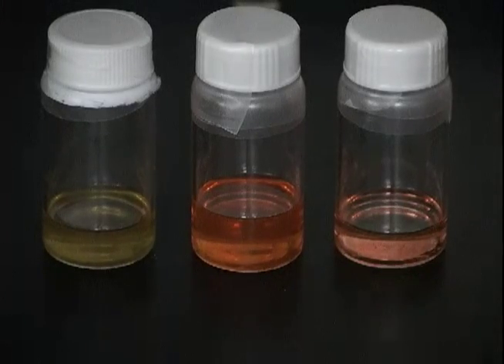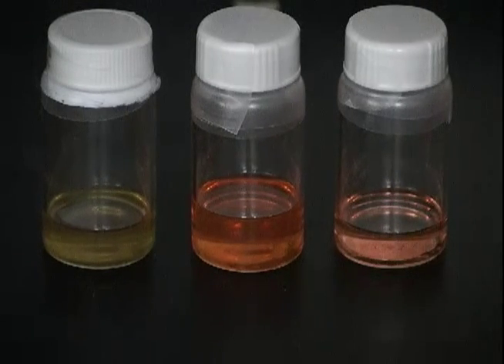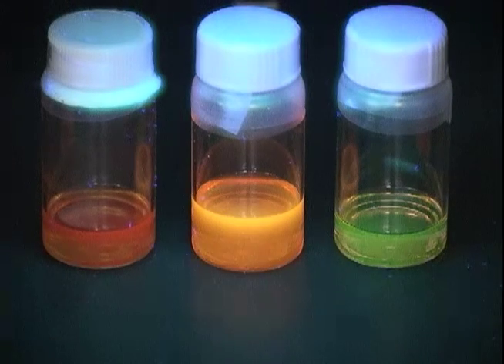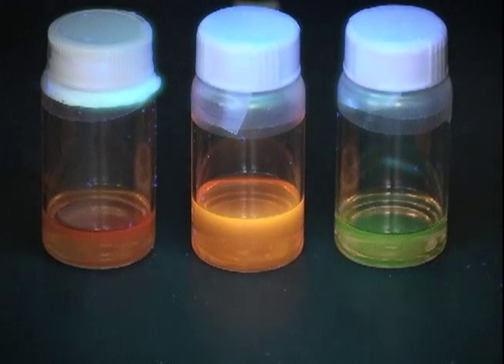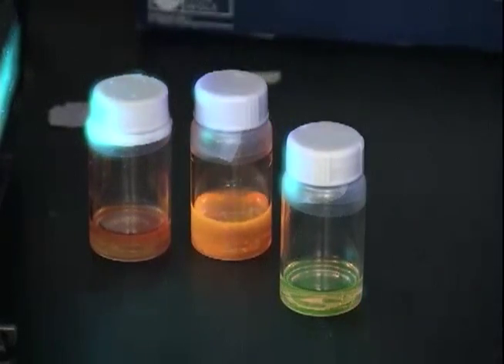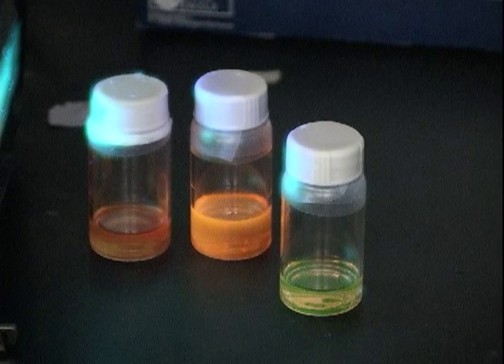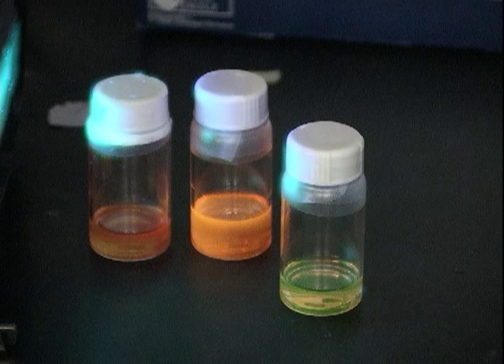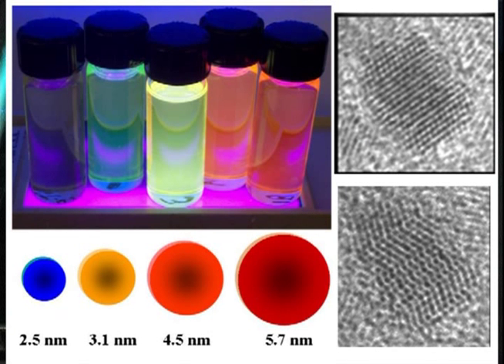CdSe Nanocrystal Synthesis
This video shows the synthesis of CdSe nanocrystals using the hot injection method. Nanocyrstals are used to adjust the light emission in LEDs and absorption in organic photovoltaics.